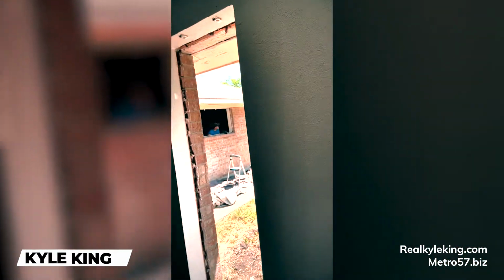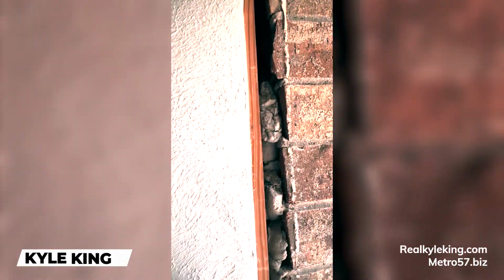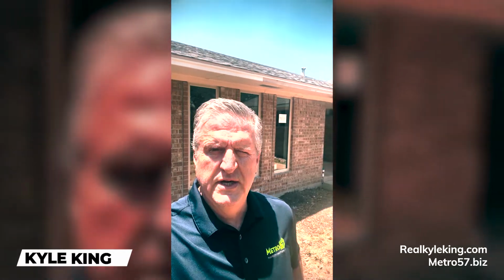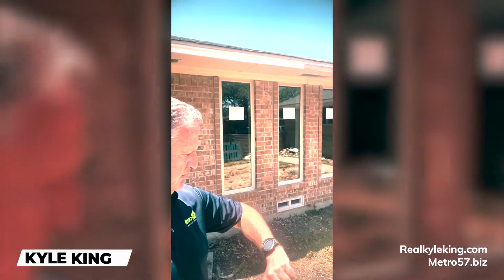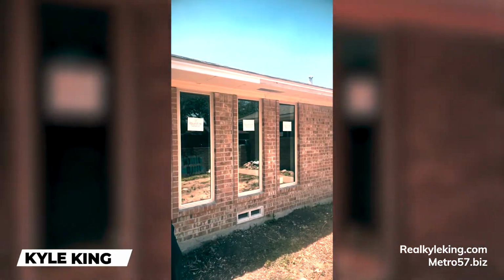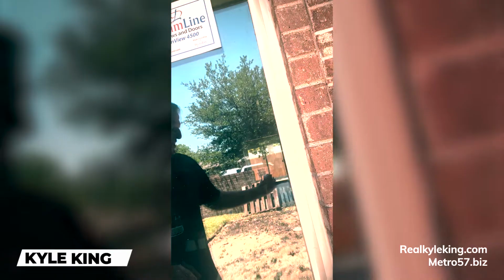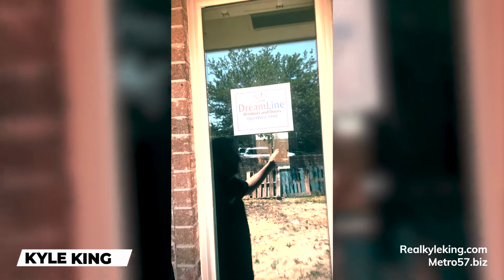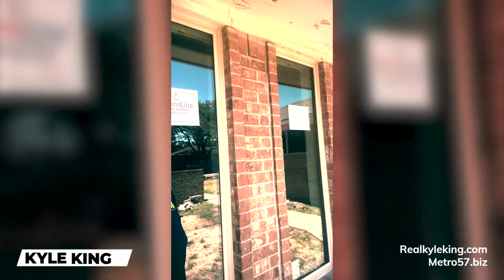Window Rehab and Installation Example - Kyle King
Industry Leading Contractor and
Professional Problem-Solver

Kyle King is the owner of Metro 57, a single-family home and multi-family buildings renovation company. Kyle started the business in 2012 with the goal of helping private investors reinvest in their real estate properties. He and his team work diligently to provide the highest-quality craftsmanship and customer service to every client they service.

Kyle observed that many investment property owners were struggling to find reliable and affordable construction companies to renovate run-down homes or older apartment complexes that needed serious updating. With his quick eye for finding opportunities and his laser-precise problem-solving skills, Kyle built a successful business that is making a positive difference in the real estate industry.